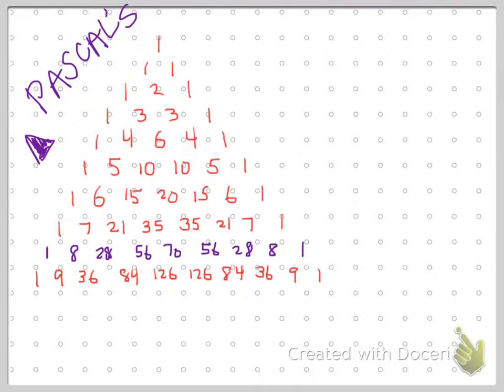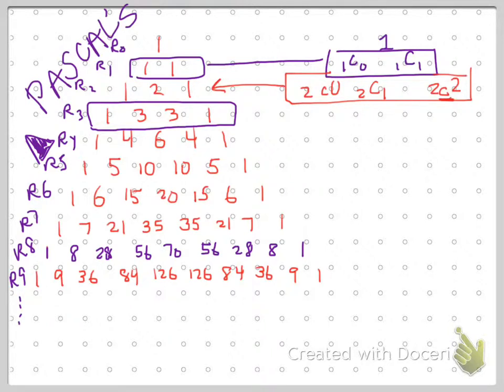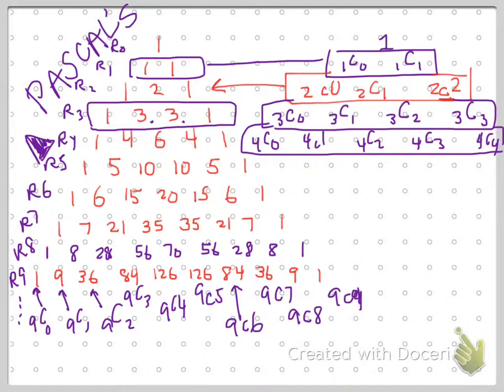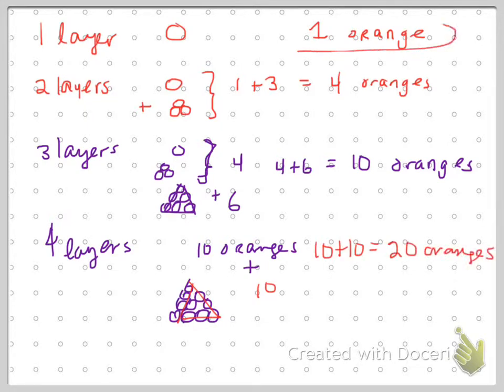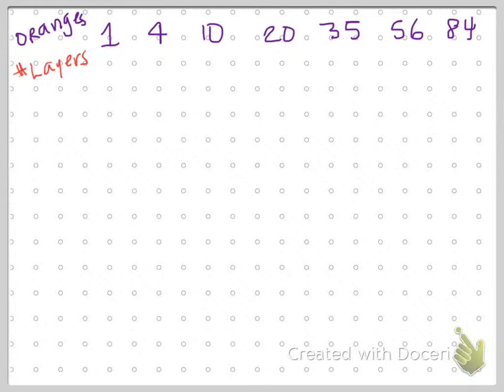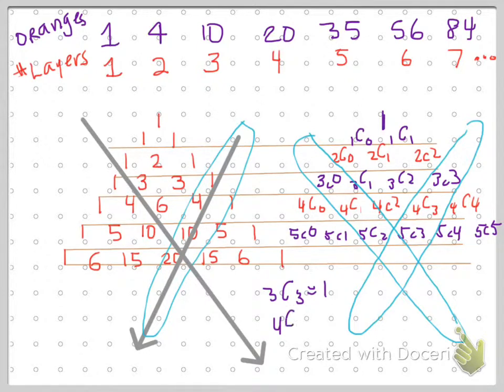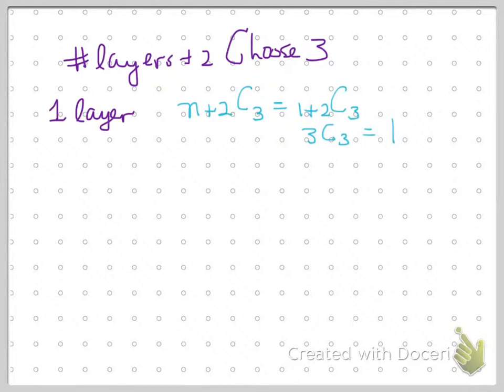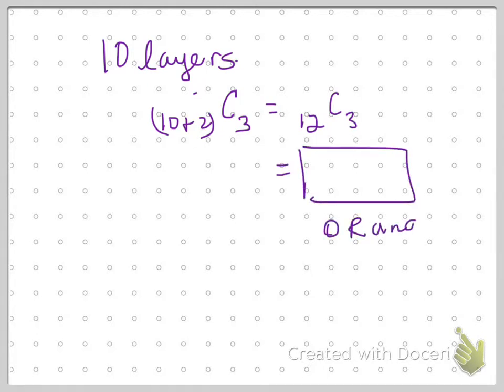Pascal's Triangle and Layers of Oranges